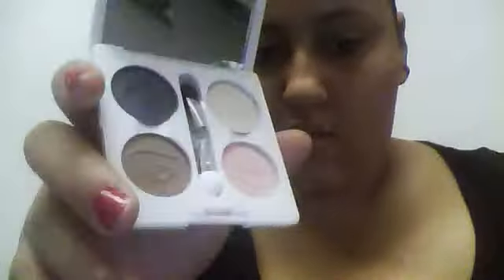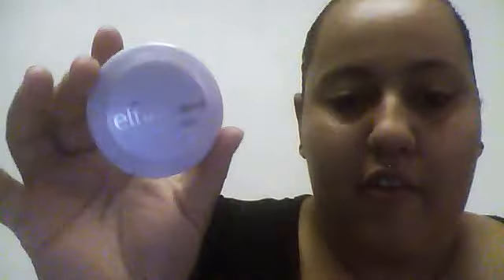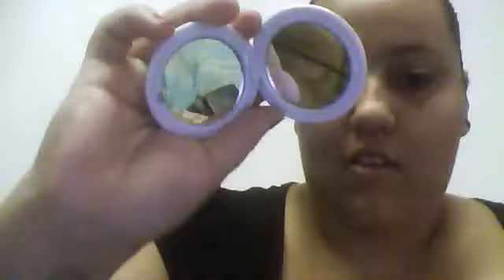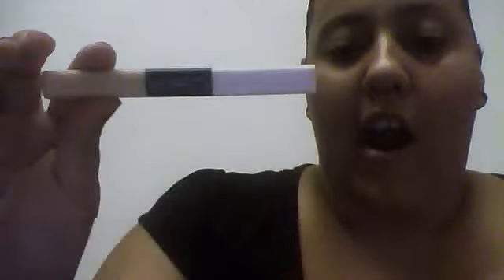make up update!!!!